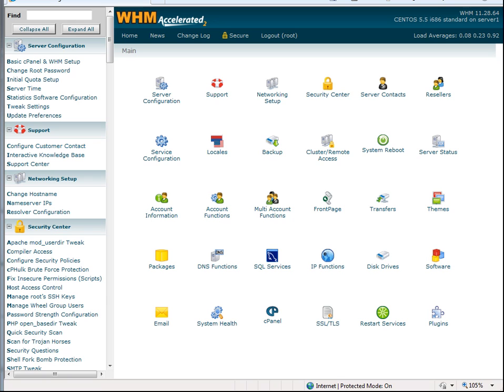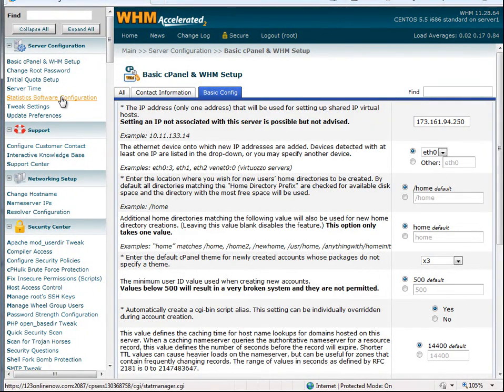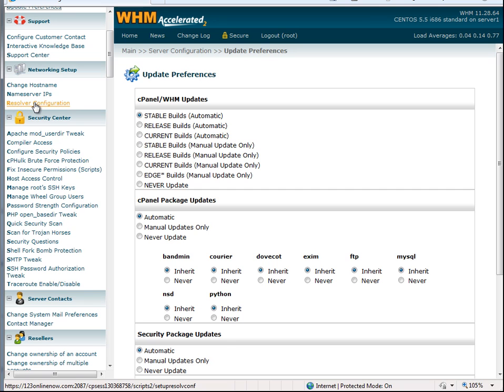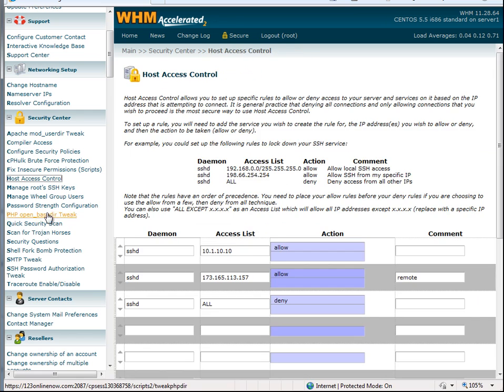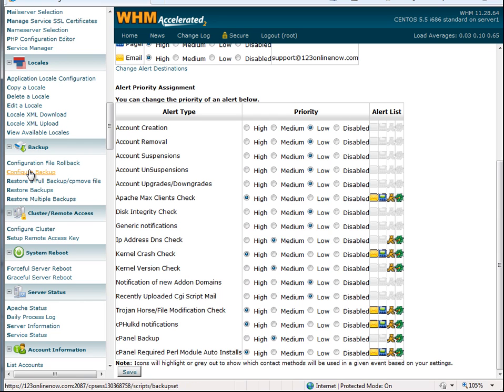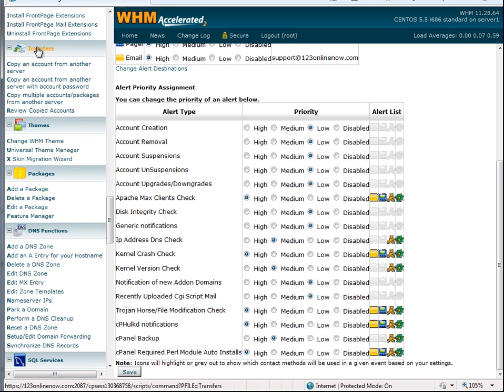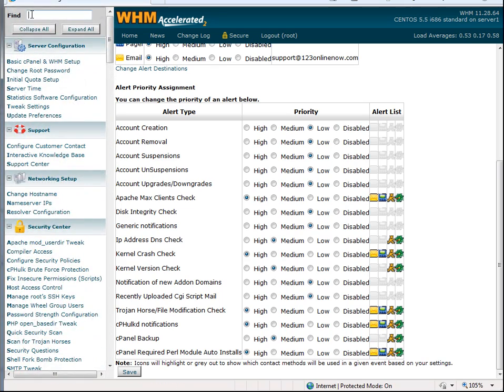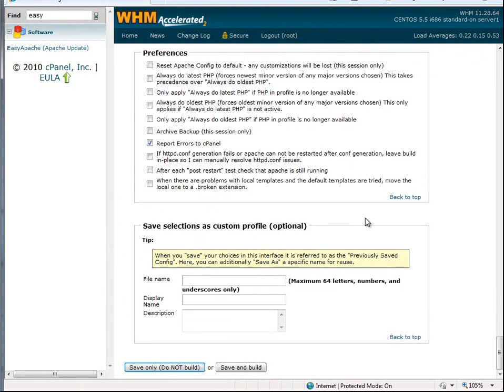Basic WHM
web host manager